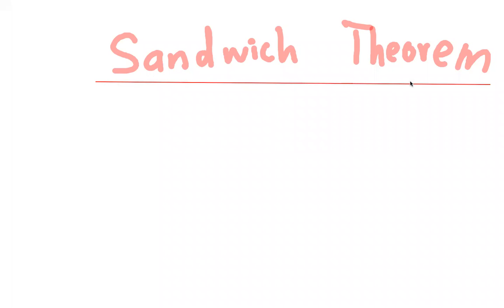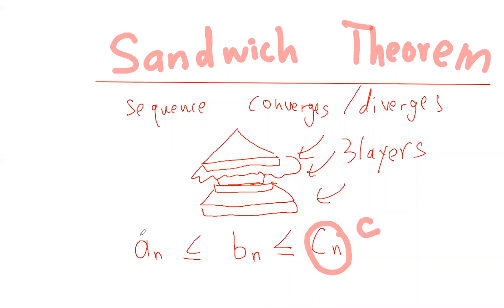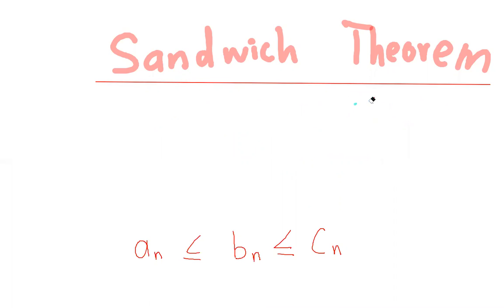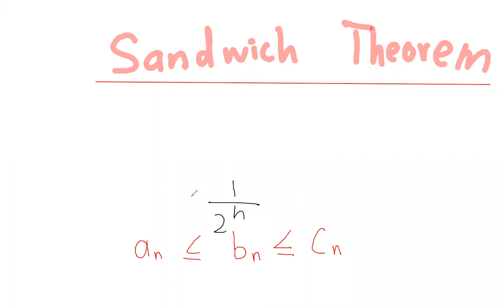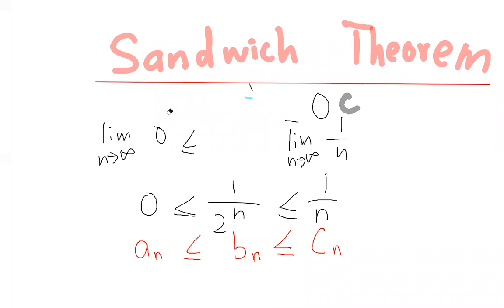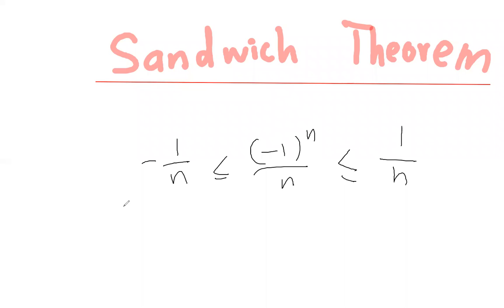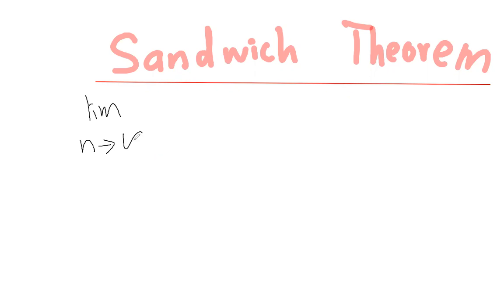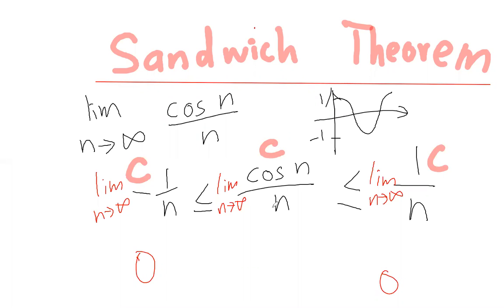Sandwich Theorem (Calculus) for Convergence and Divergence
Sandwich Theorem is used to determine the sequence whether is convergent or divergent. As its name called sandwich, the sequence we are looking are in between of other two sequences we assume.